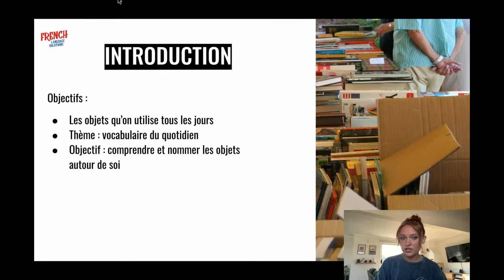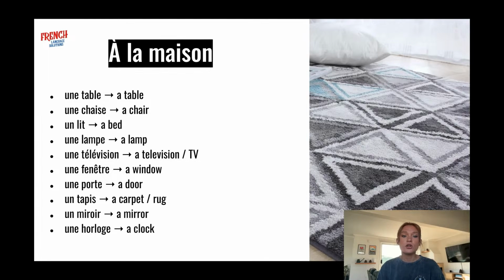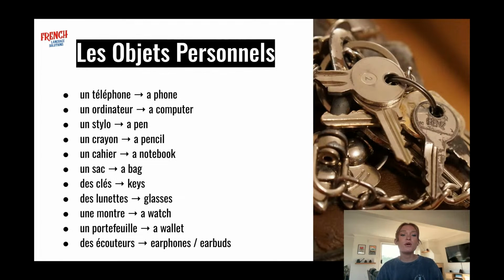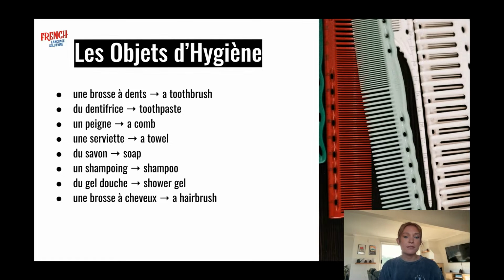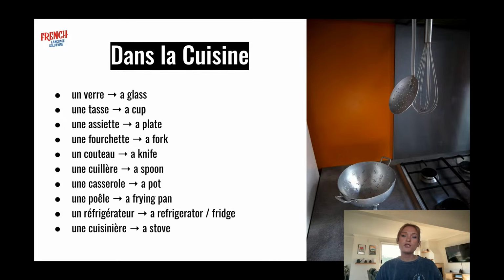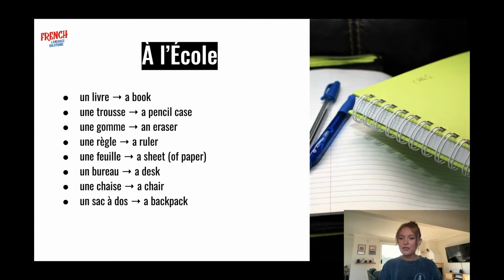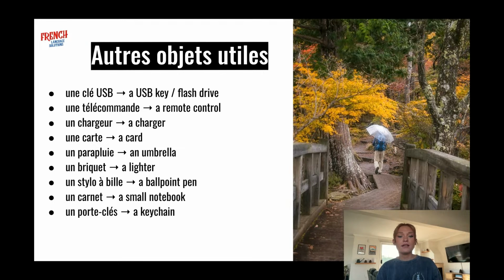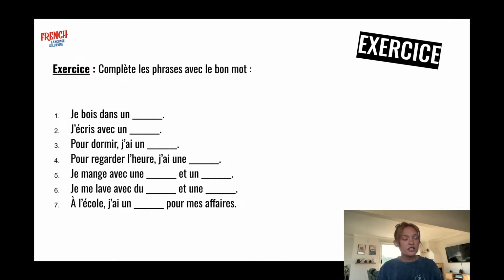15-Min Free Lesson : Les Objets du Quotidien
To find out more about our French programs and to get started, complete our 1-minute form

Are you looking to learn French from highly qualified native speakers? 🇨🇦🇫🇷

Our courses are in person and online, for all levels, from beginners to advanced.
We offer:
- TEF - TCF - DELF test preparation courses
- Classes for kids in French school / French immersion
- Classes for students in English school
- Adult classes
- Conversational classes

Our dedicated teachers are here to meet all your learning needs, offering you a personalized and enriching experience. 🇫🇷✨

Check out our rave reviews on our website and Google to see why our students love learning French with us!

Join the French Language Solutions team now and let us help you achieve your French language goals. 💬👩‍🏫

To find out more about our French learning programs and to get started, complete our 1-minute form